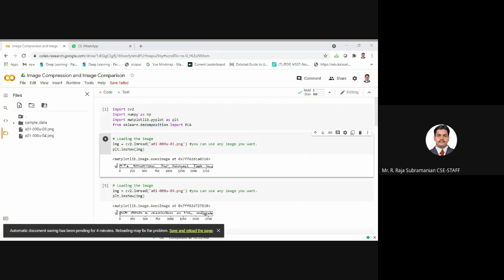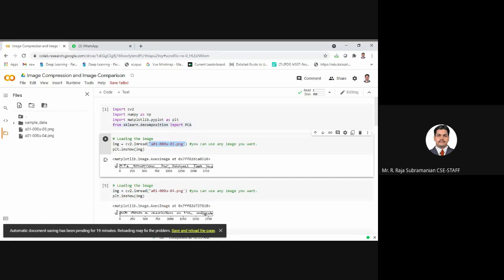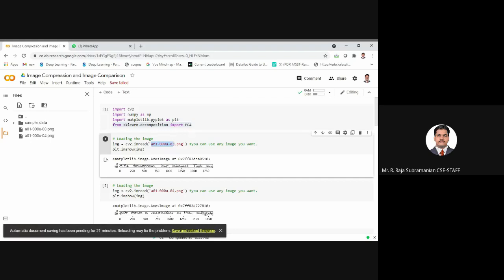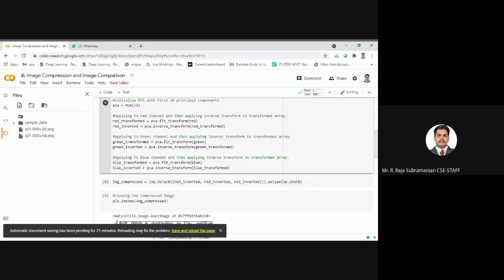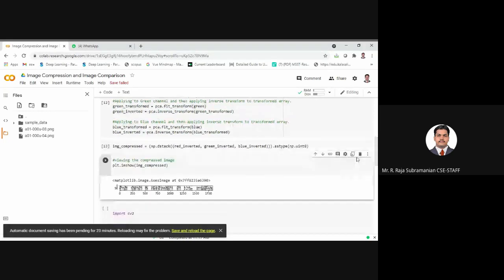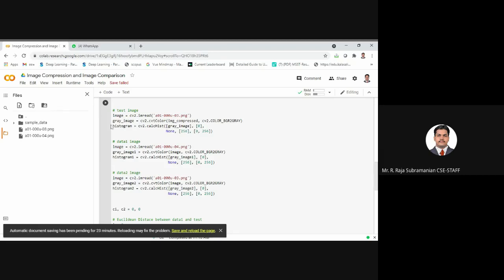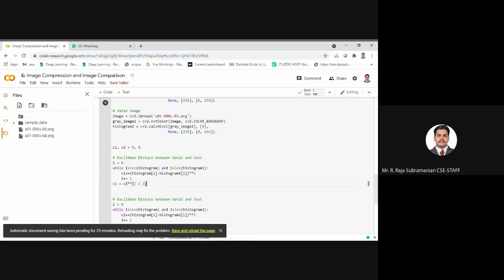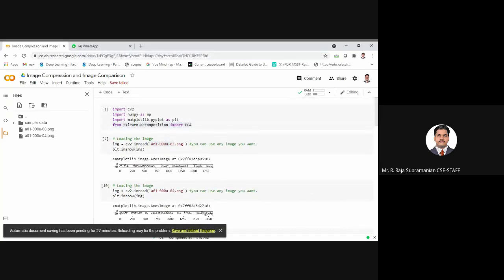Principal Component Analysis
Principal Component Analysis (PCA) is a statistical technique used to reduce the dimensionality of a large dataset while retaining the most important information. It is a powerful tool for exploratory data analysis, pattern recognition, and machine learning.